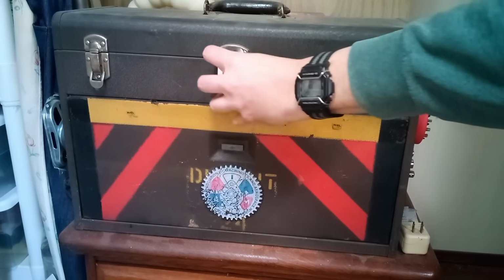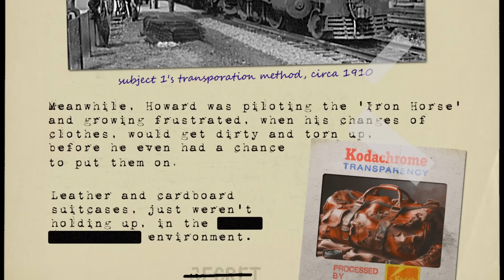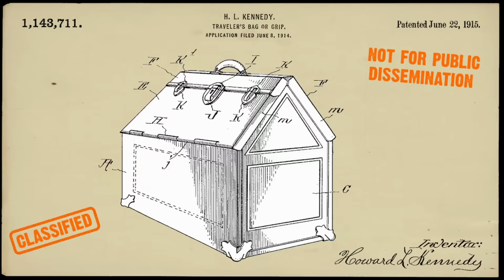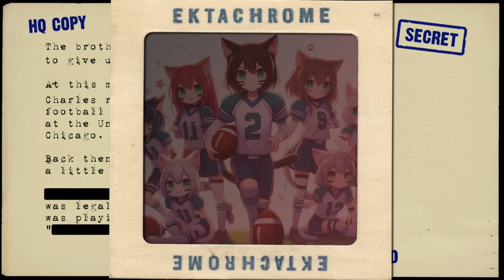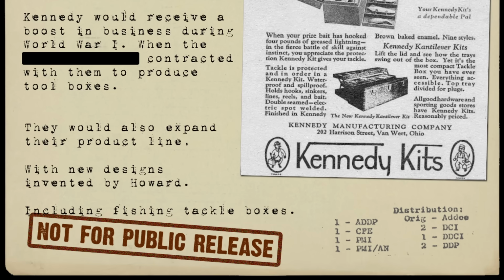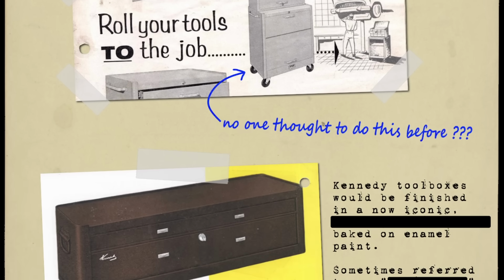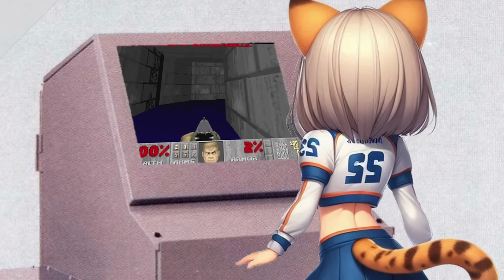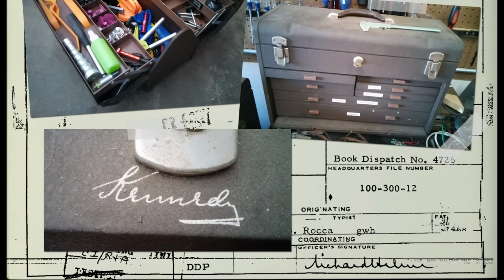Kennedy Kit Toolboxes - Company History & Lore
Today we're delving into a different set of "Kennedy Files" - taking a look at the origin story for Kennedy Manufacturing, the company that makes those brown machinist's chests.

Chapters:
00:00 Intro
00:20 Two Brothers
02:27 A Pantsless Cat?
03:15 A Lesson from Football
04:28 Kennedy Designs
06:47 New Owners
07:50 The Homak Conspiracy
08:25 Outro